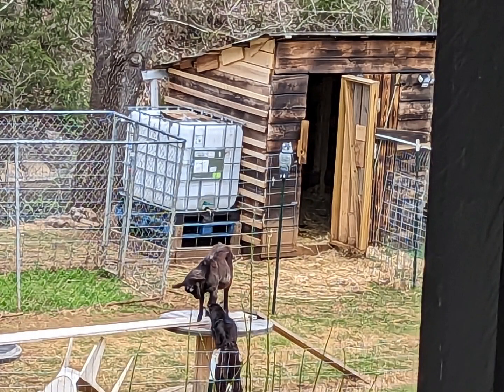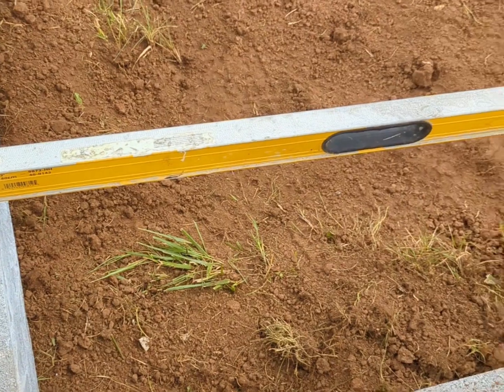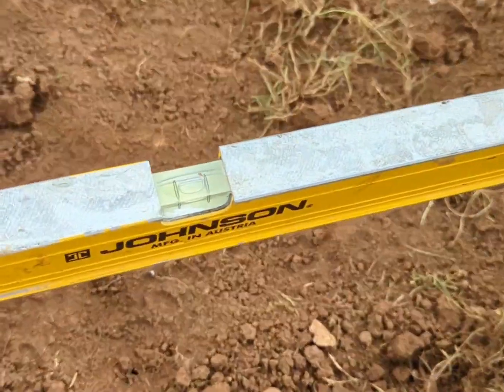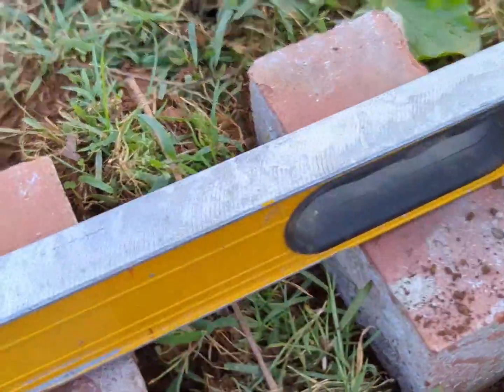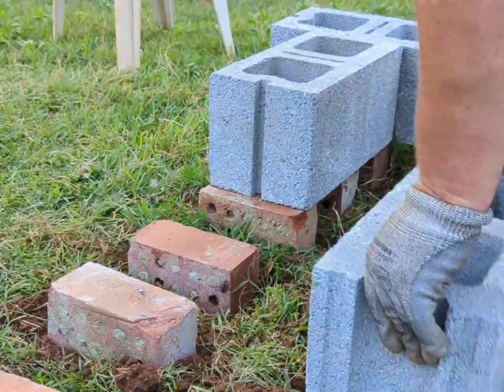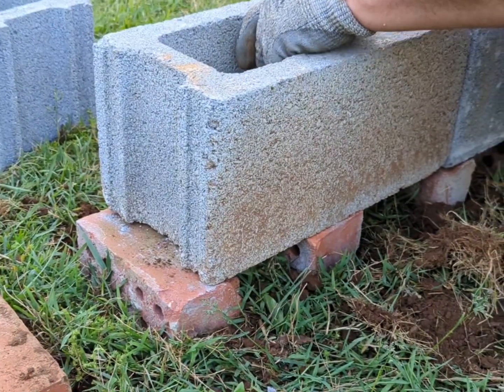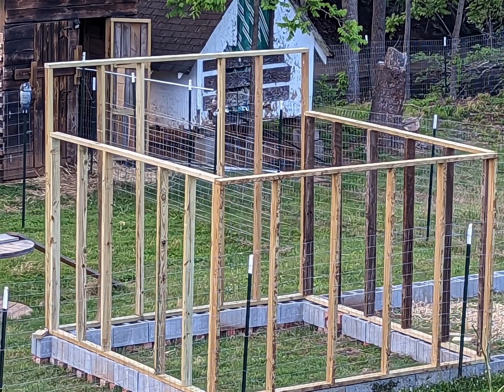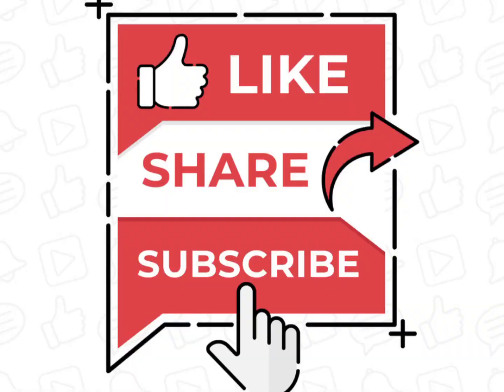Level Up Your Goat Shed: Mastering the Art of Block Foundation Construction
In this video, we'll be discussing how using a block foundation will allow us to use the deep litter method in our goat shed. By using a block foundation, we'll help enable use to turn the goat's mess into usable compost.

By using a block foundation, we'll be able to increase the lifespan of our goat shed as well as increase its functionality. Not only that, but using a block foundation will also allow us to use the deep litter method which is the most efficient and effective way to house goats. So if you're looking to build a goat shed that will last long and be functional, then a block foundation is the way to go!
RUMBLE:
BOOKS:
125 Survival Herbs For Beginners: Useful Herbs and Plants In A Survival Situation